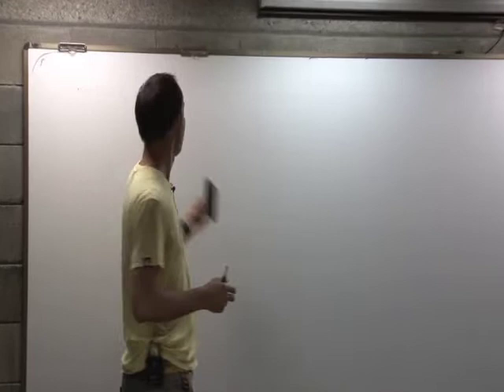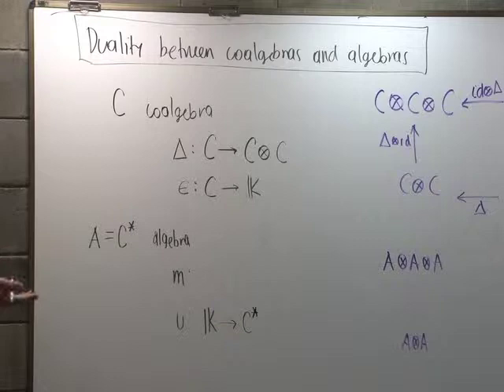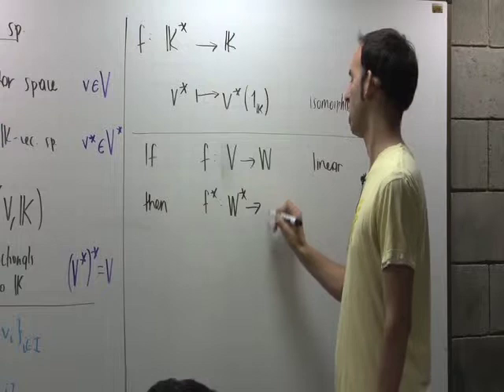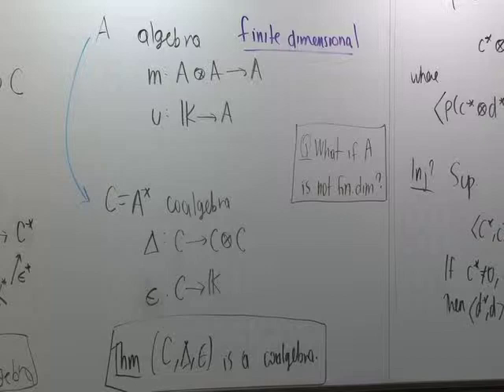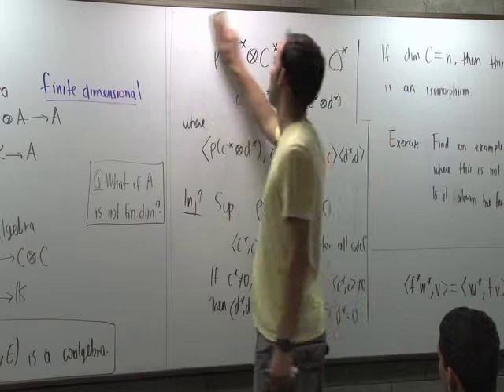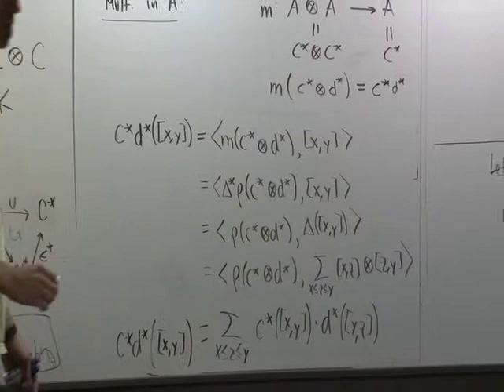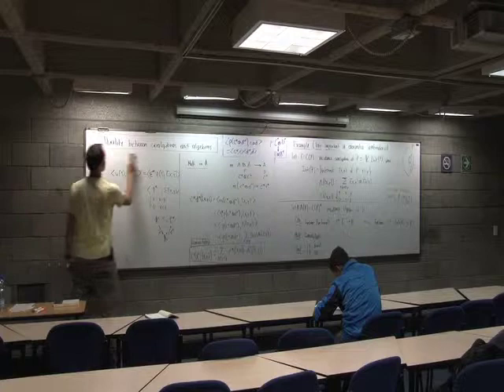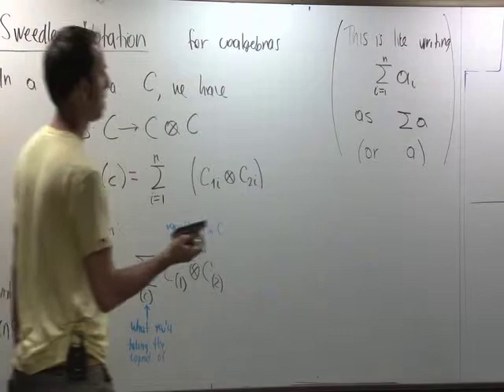Lecture 6 . Hopf Algebras and Combinatorics (Federico Ardila)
San Francisco State University (San Francisco, USA)
Universidad de Los Andes (Bogota, Colombia)
Spring 2012

Partially supported by:
US National Science Foundation CAREER Award DMS-0956178
US National Science Foundation Grant DMS-0801075
SFSU-Colombia Combinatorics Initiative.